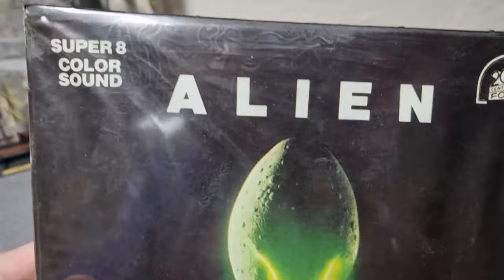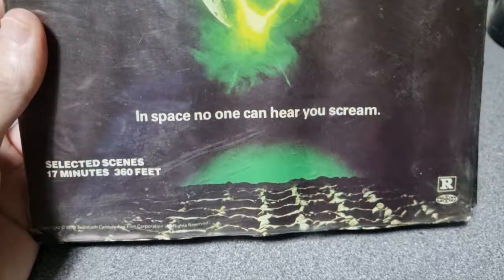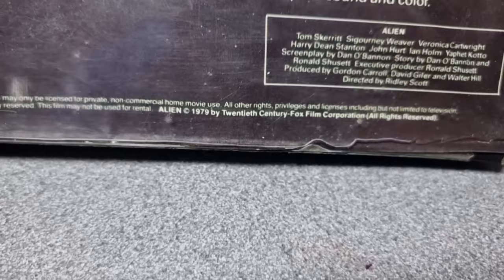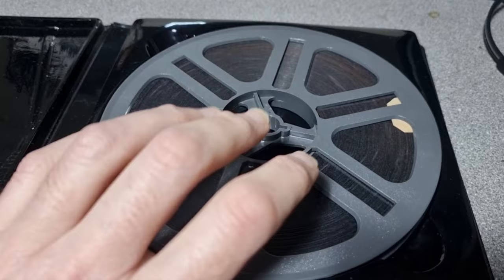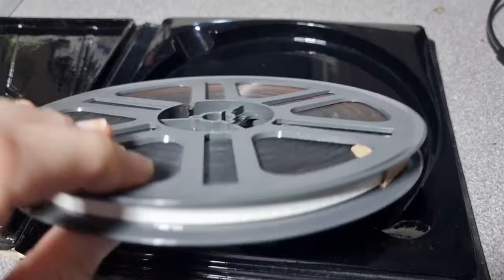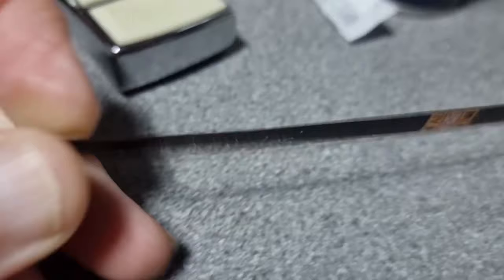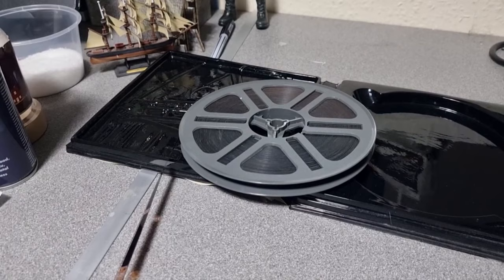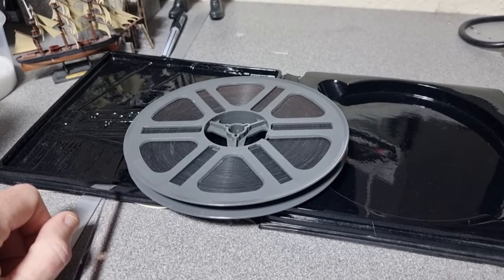"Alien" in 17 minutes - Super 8 Version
Looking at the "long" 17 minute selected scenes Super 8 cut of Alien.